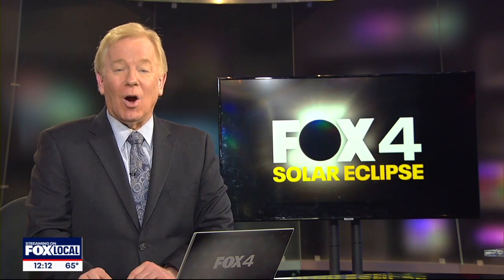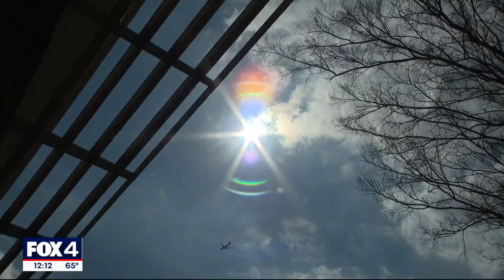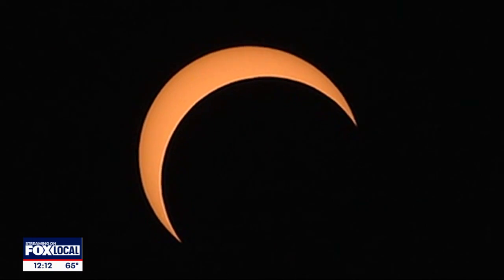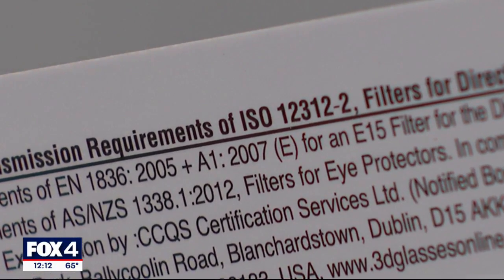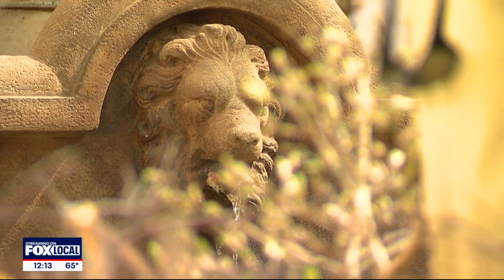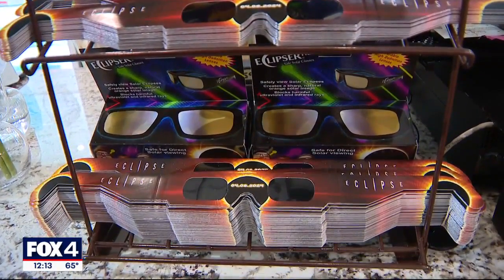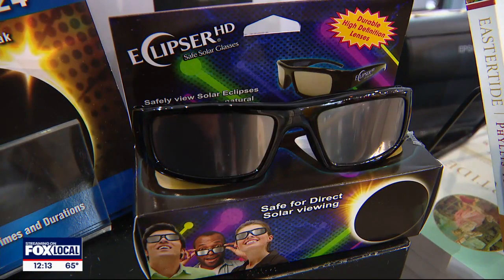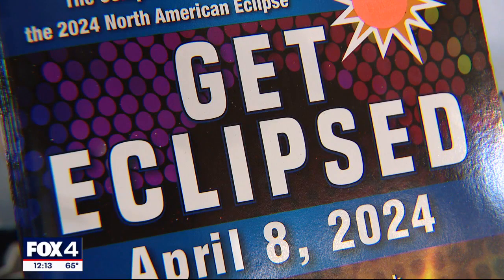How to know if solar eclipse glasses are safe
FOX 4 consumer reporter Steve Noviello is on your side with the best way to make sure your eclipse viewing glasses are the real deal.